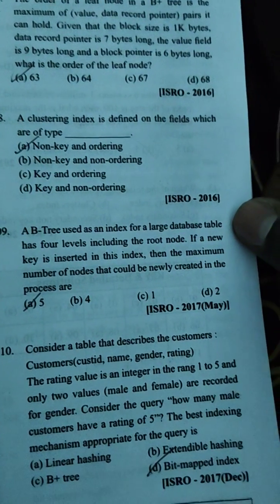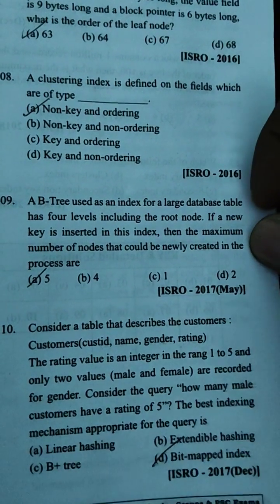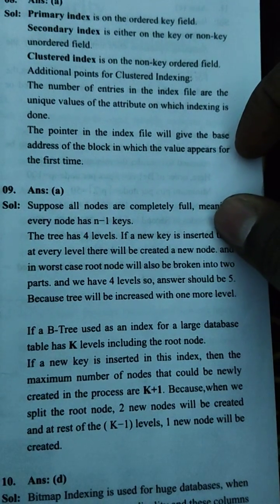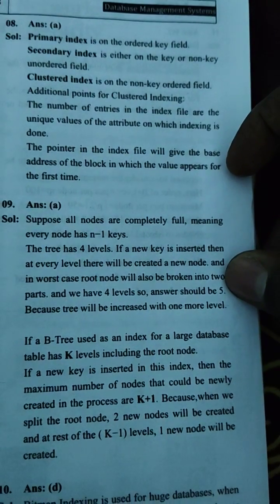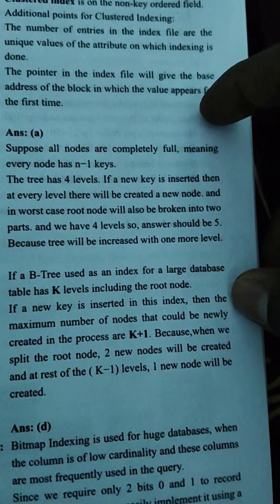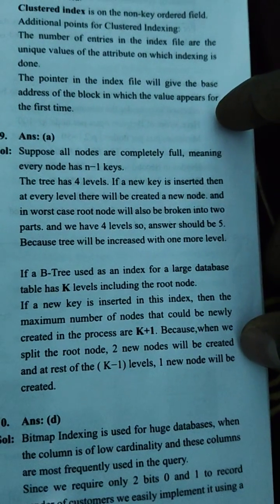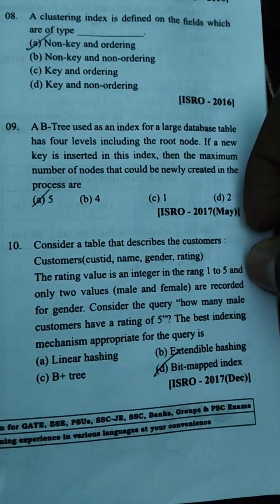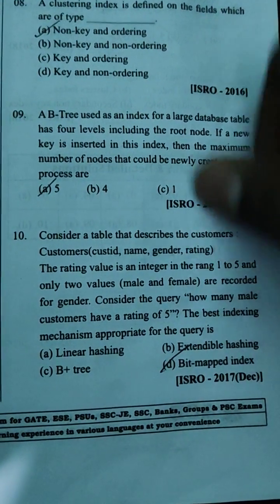ISRO RECOVERY MANAGEMENT SYSTEM, INDEXING, DBMS PART 8 & 9